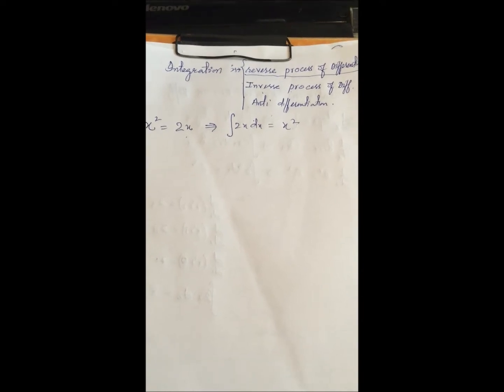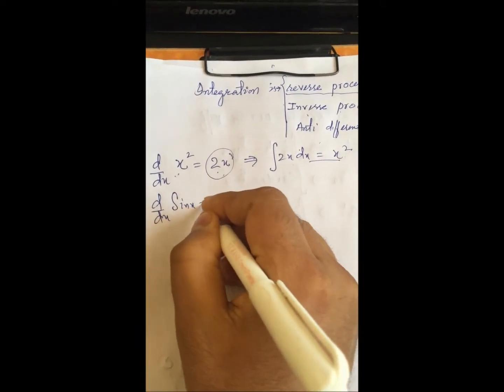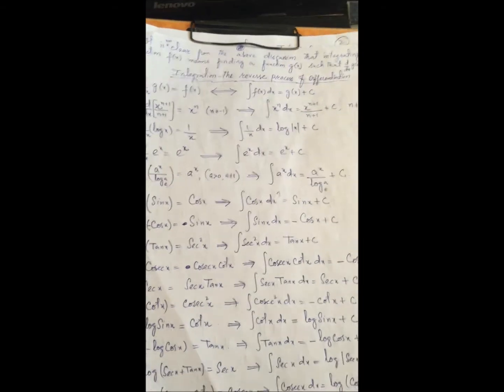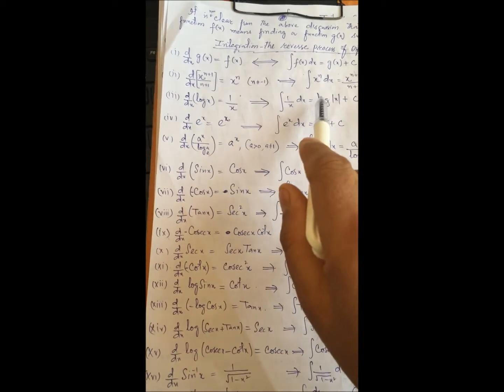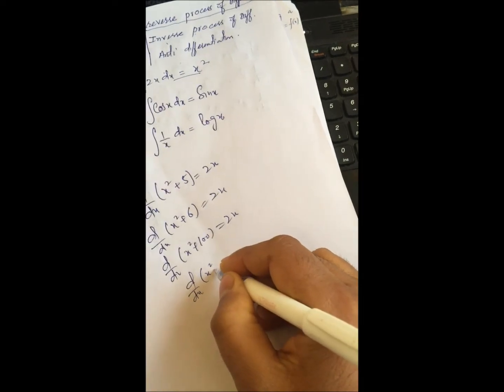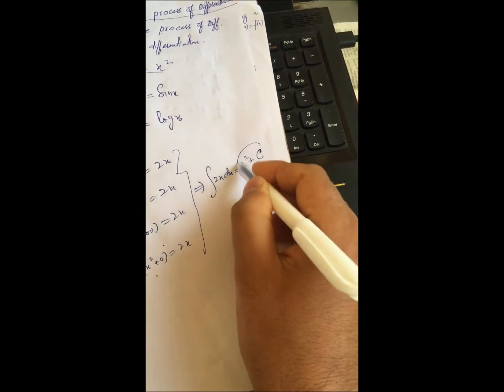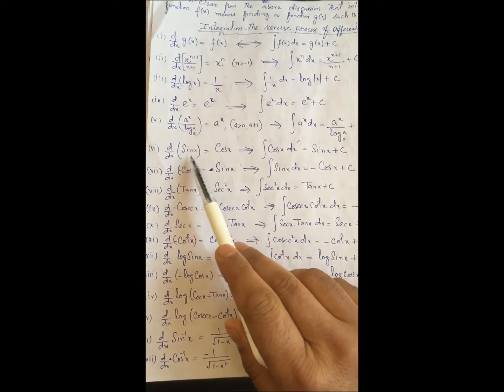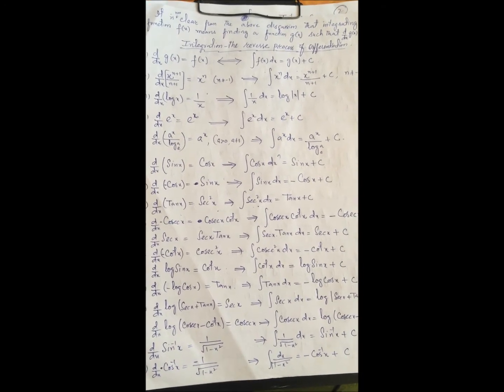Integration as Reverse Process of Differentiation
A video Lecture by Gulzar Ahmad Dar (Lecturer Mathematics) for class 12 th